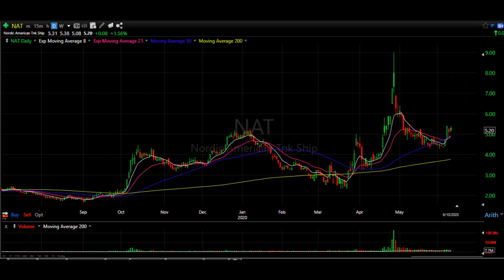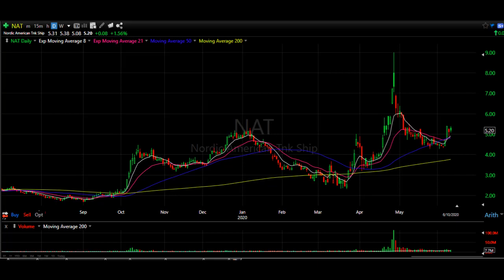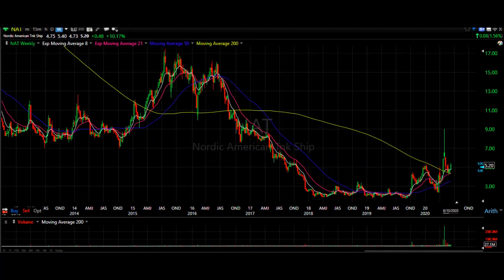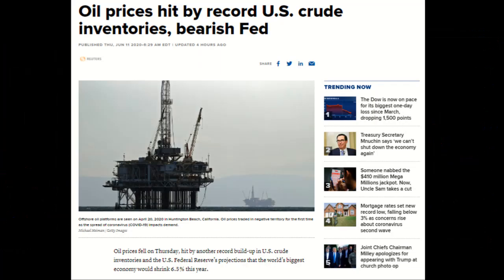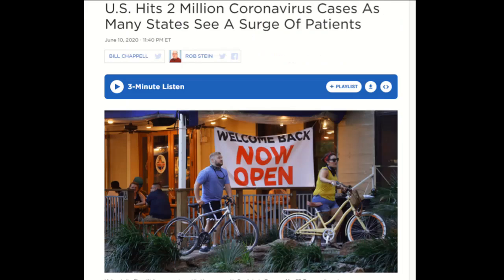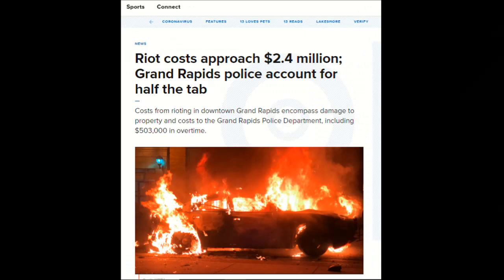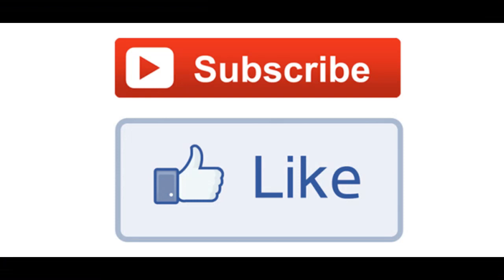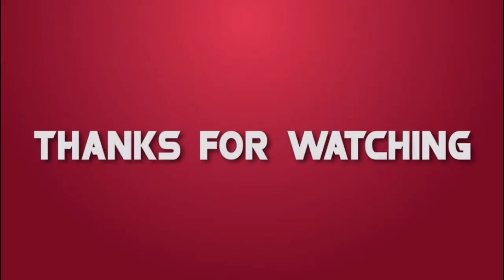Is NAT A Buy Sell or Hold Part 3. Nordic American Tankers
My thought on NAT Stock and Outlook for the tankers

Get $10 free when you open a M1 Finance Account with this